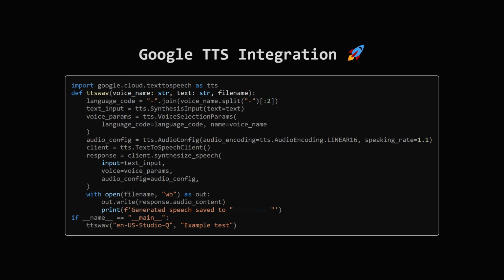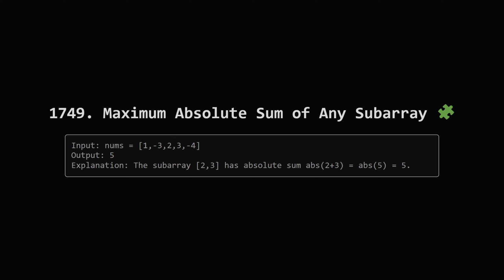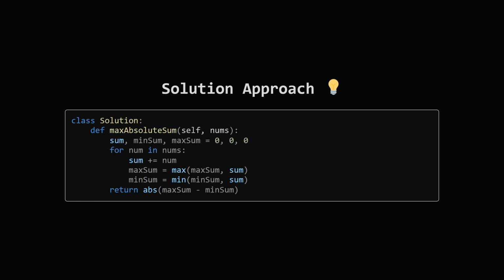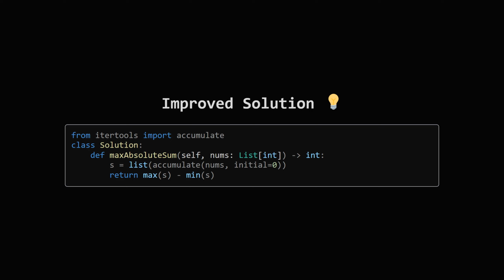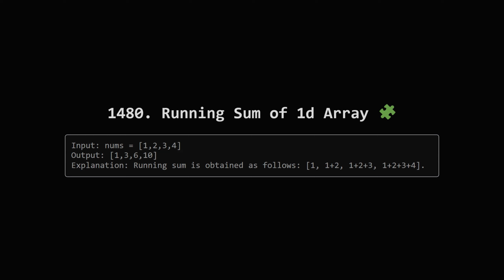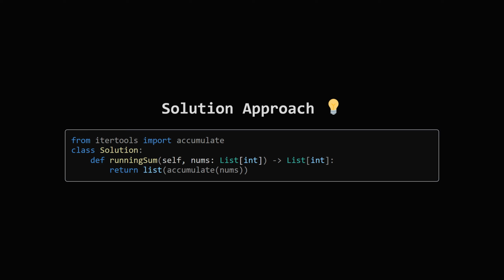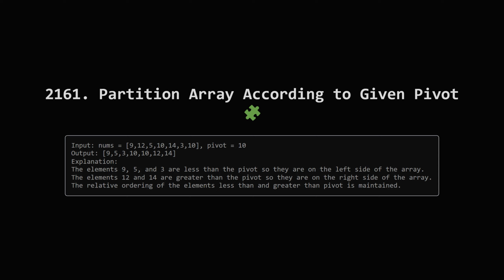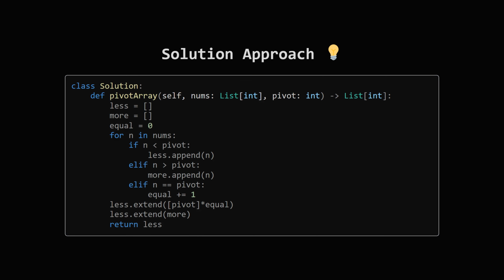Coding Everyday Until 1k Subs - Day 1